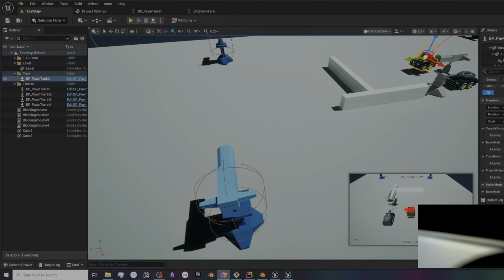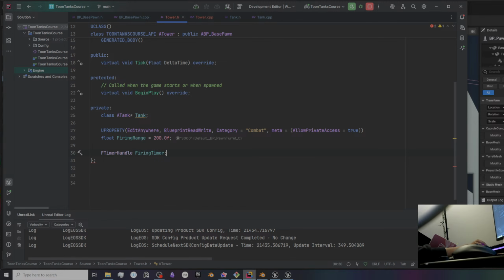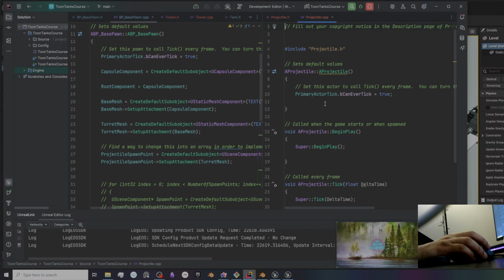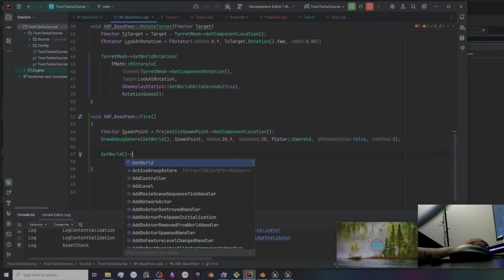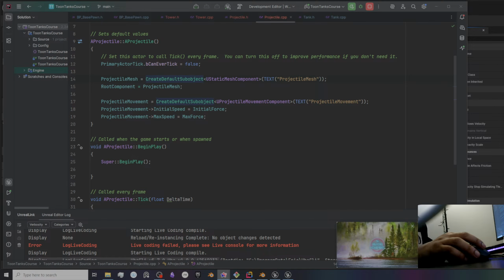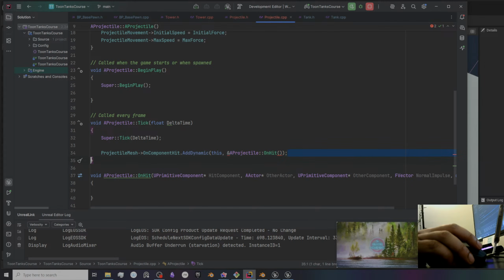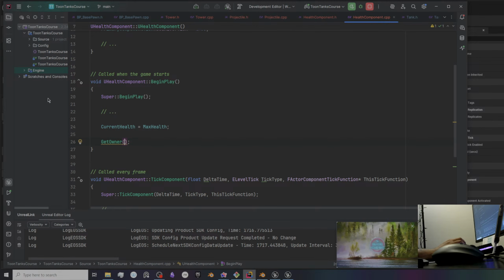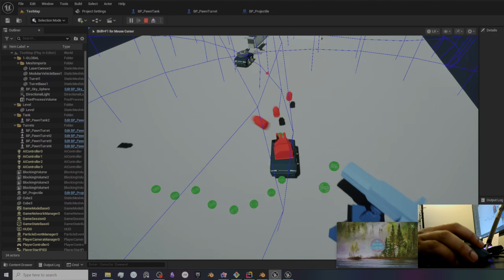Work With Me - Session 11.5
Working through an Unreal (C++) course from Udemy.

Toon Tanks